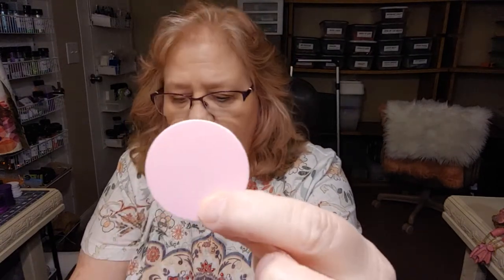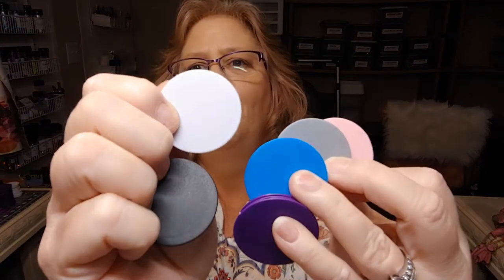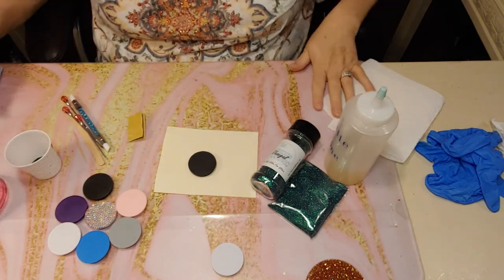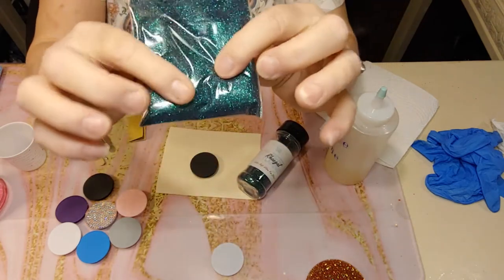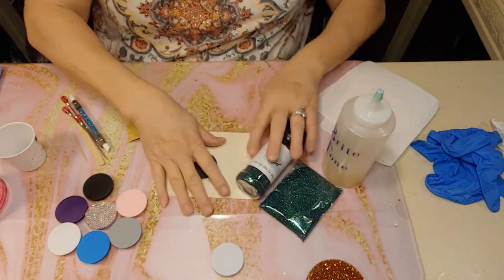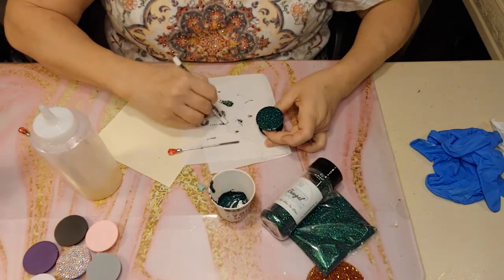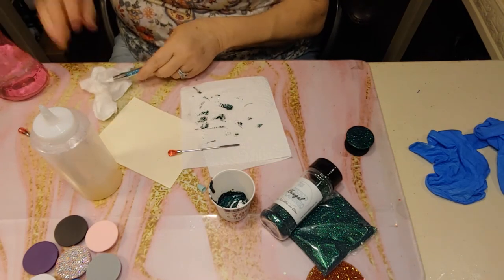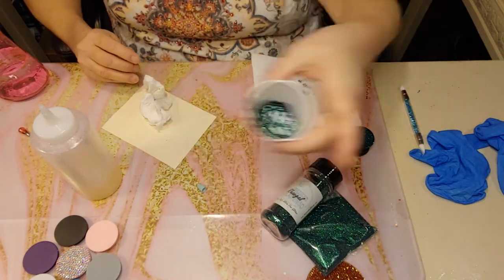EpoxyFree Pop Socket Tutorial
EpoxyFree Pop Sockets
Plaid Taklon Flat Brush
Tim Holtz Ink: used Ginger and Teakwood: Amazon,
CrystaLac Extreme Protection and Brite Tone from The CrystaLac Store.